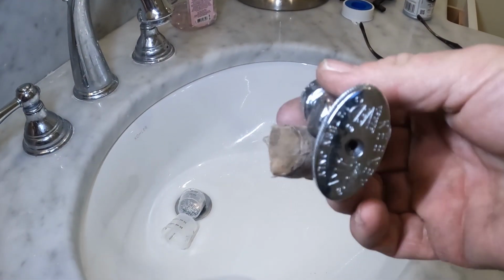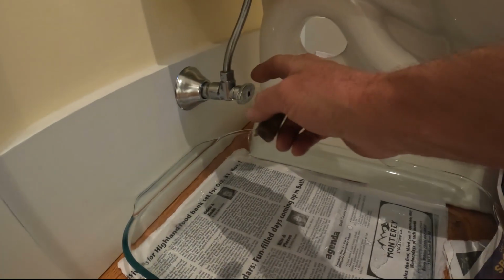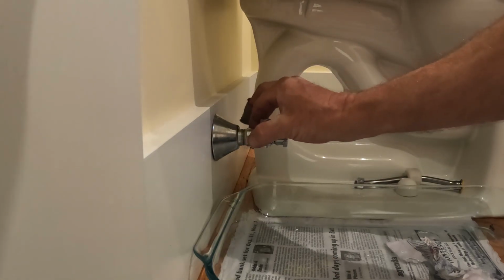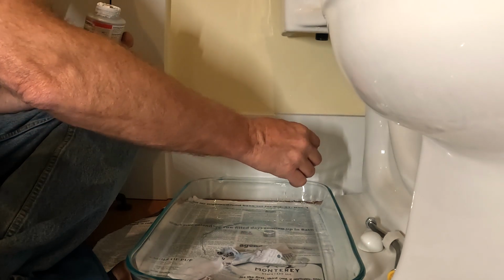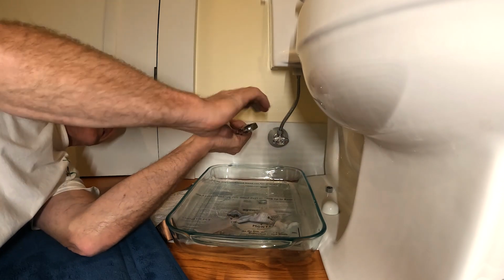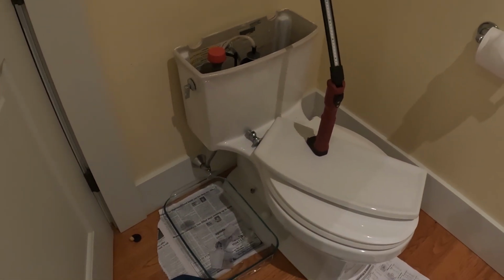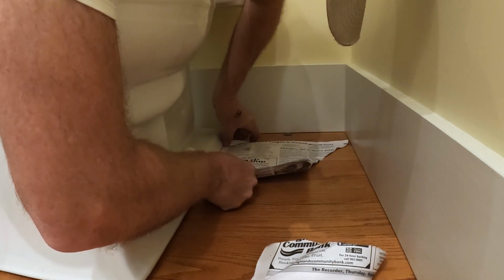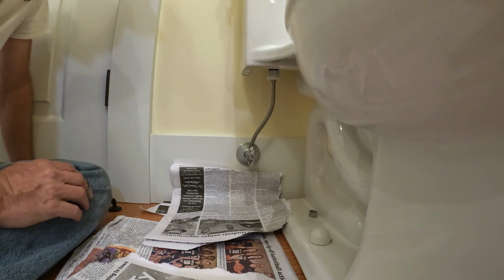When You Least Expect It?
It was Friday evening and "Movie Night" with the kids!  We had put the pizza in the oven and I wanted to get the kids beds made so after watching our movie, I could get them into be easily. When I went upstairs, I found the toilet was leaking from the 1/4 turn valve.  The night before the toilet bowl leaked within it so, I turned off the water. Something told me that was not a good idea.  In this video, we fix the problem and I talk about why 1/4 turn supply valves are hateful.

If you want to visit our farm and stay in the b&b, go We also have Virginia’s only USDA Organic Maple Syrup available for you to enjoy too!

Do not try any stunts like these unless you have your own channel and plenty of insurance. No animals were harmed in the making of these videos, except for maybe Kevin.